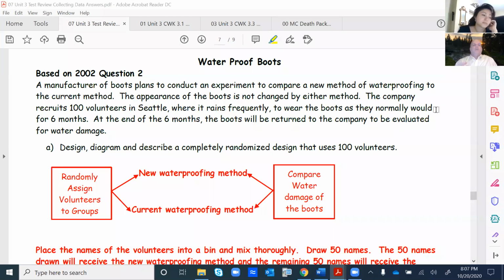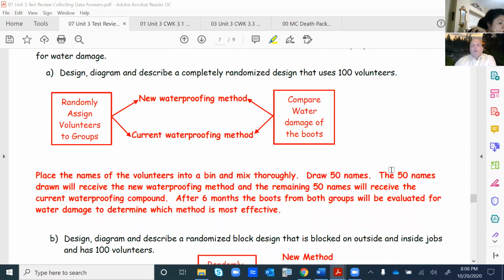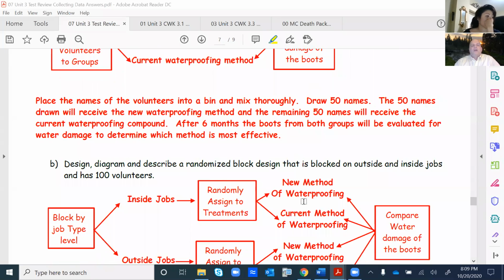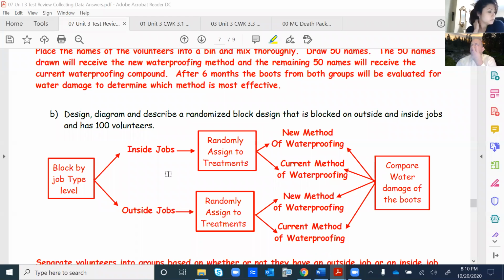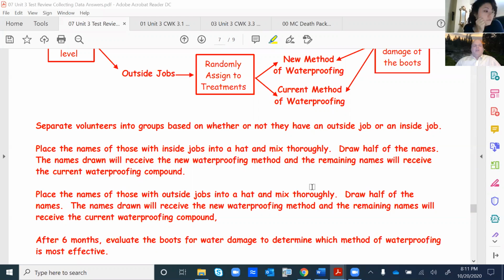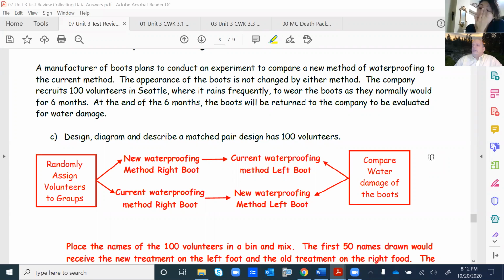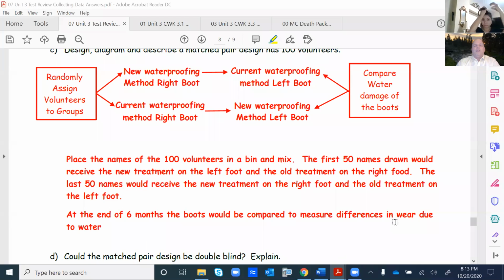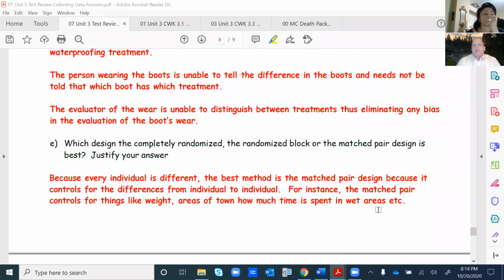22 Unit 3 Water Proof Boots